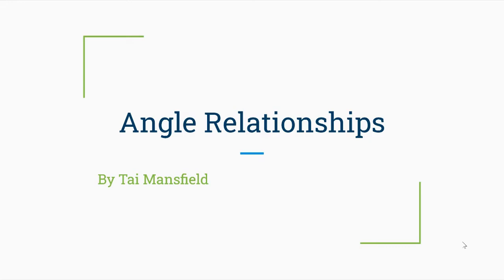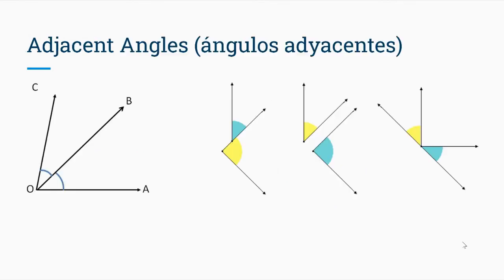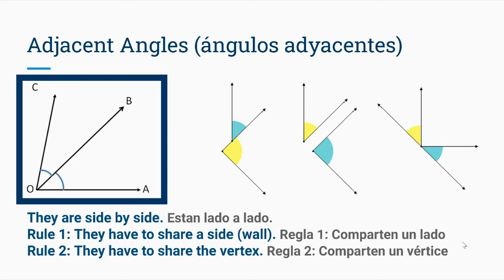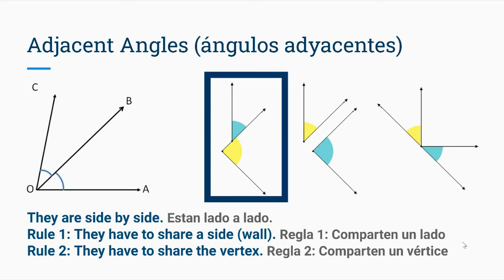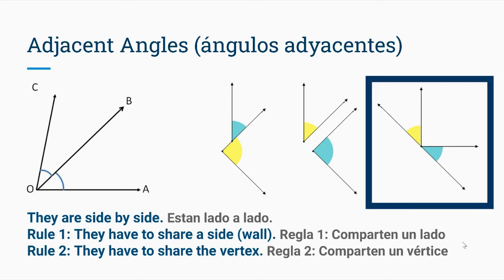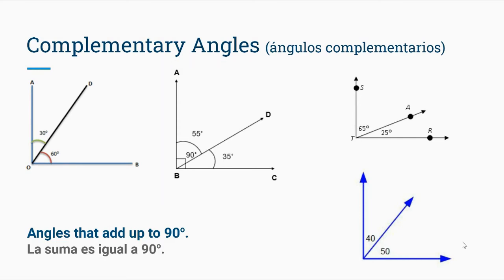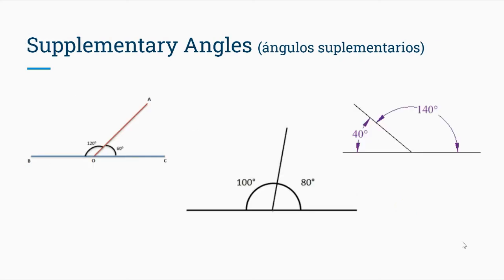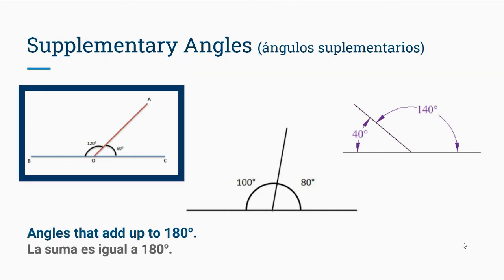Angle Relationships - Part 1 - Review